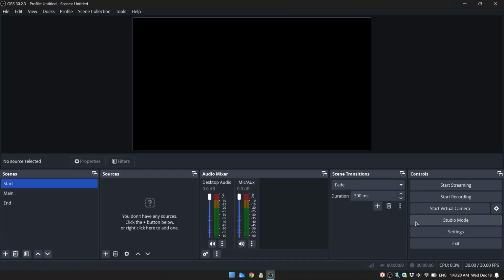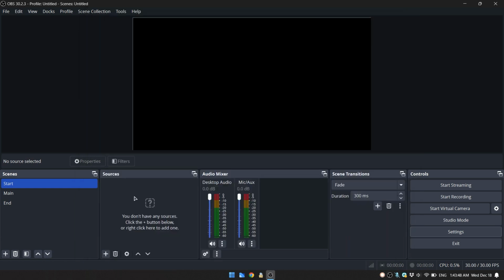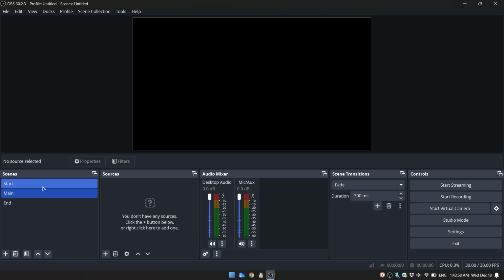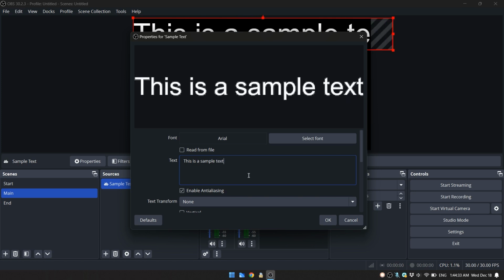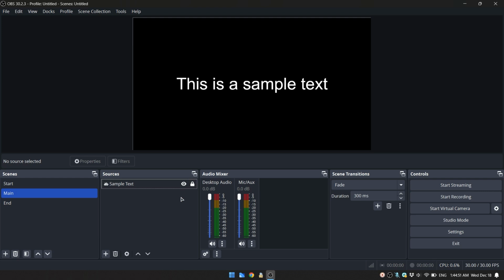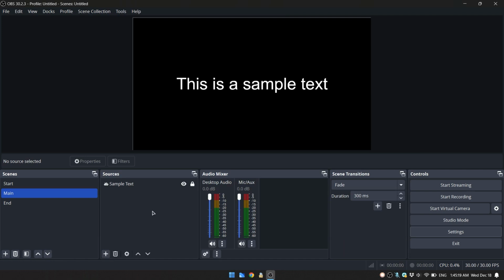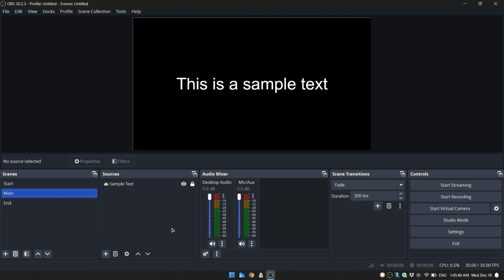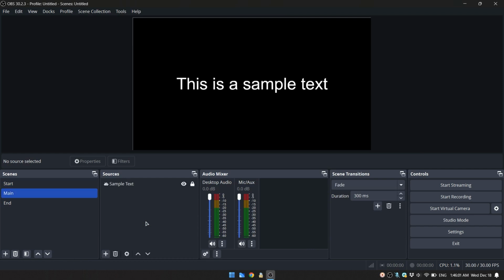WARNING OBS Studio Hotkeys Can Save You HOURS!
How to set up hotkeys in OBS Studio for quick actions?

Discover how to set up hotkeys in OBS Studio for quick actions and streamline your streaming experience! In this step-by-step OBS tutorial, we'll show you how to configure OBS hotkeys and improve your workflow efficiency with customized shortcuts. Whether you're a beginner looking for OBS Studio tips or an experienced streamer seeking to optimize your setup, this guide has you covered.

Learn how to:

Create keyboard shortcuts in OBS for faster navigation.
Use quick actions to simplify your streaming tasks.
Unlock advanced OBS Studio features for enhanced productivity.
This video is perfect for those who want to improve their OBS Studio workflow and make the most of its powerful customization options. From configuring keybinds to setting up quick actions, we've got everything you need to know to master OBS!